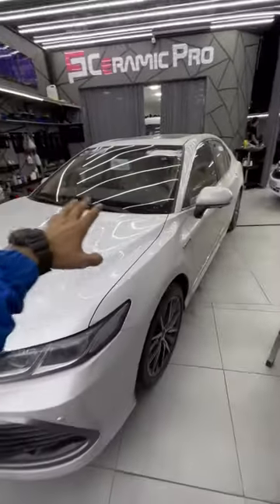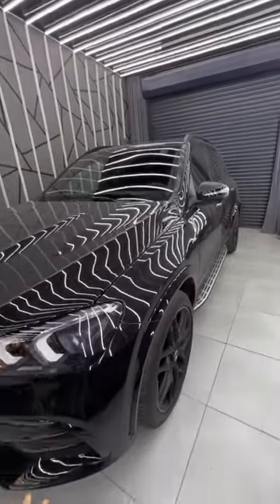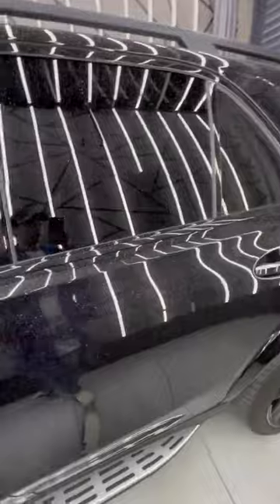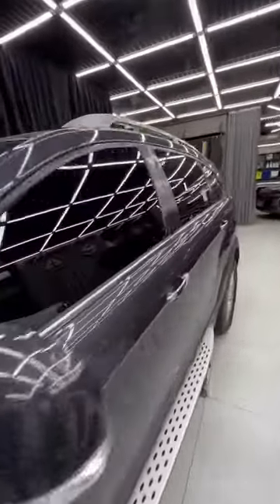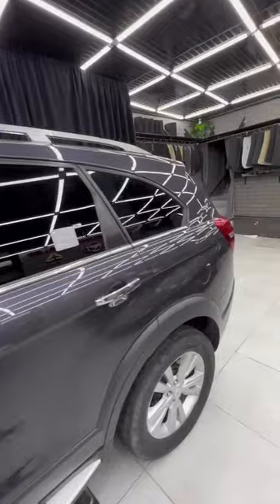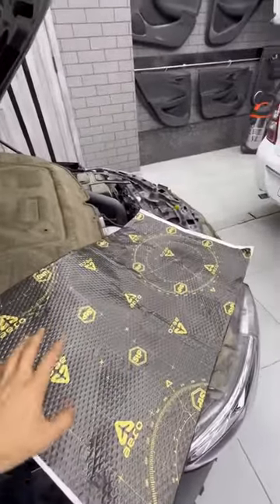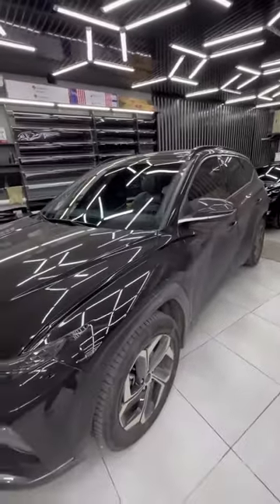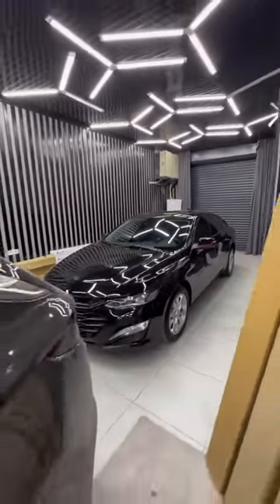YANGI INOMARKAGA BRON PLYONKASI VA SHUMKA QILINDI 2023 QANCHA RASXOD BULDI???